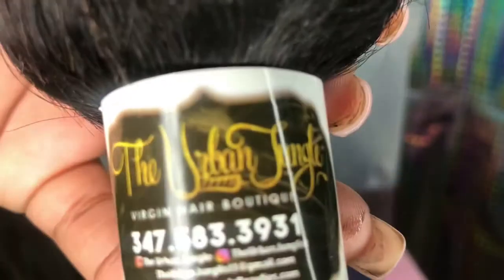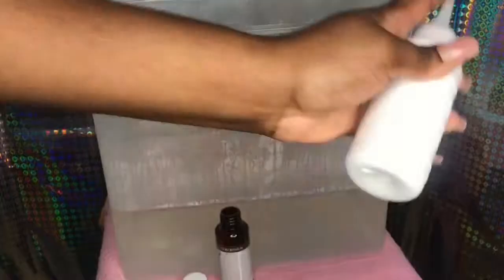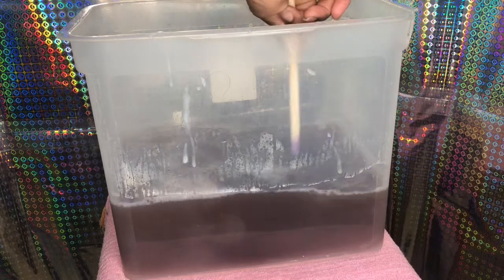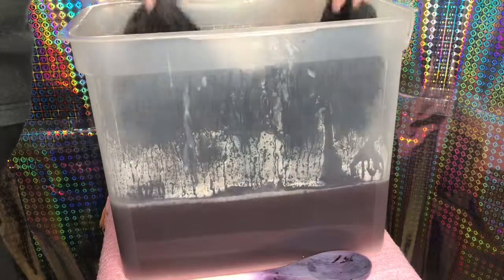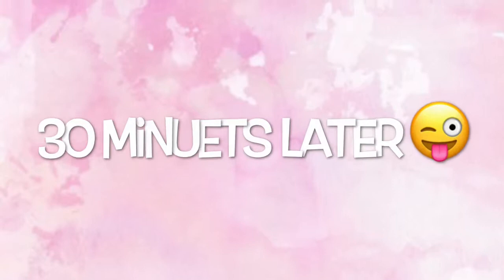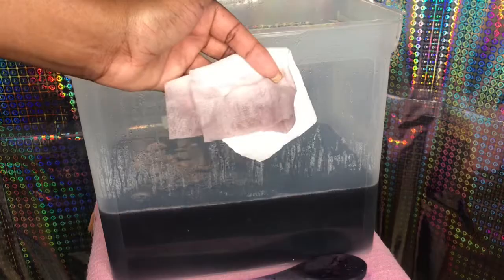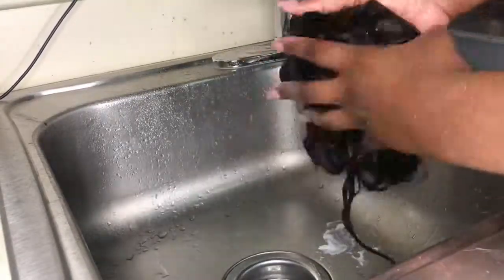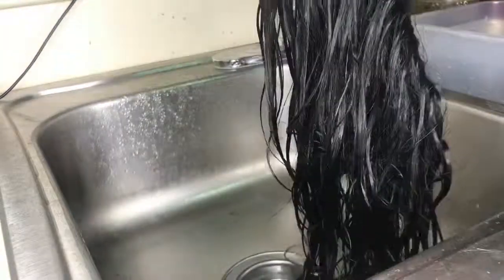WATER COLOR METHOD USING BOX DYE 😱😱😱